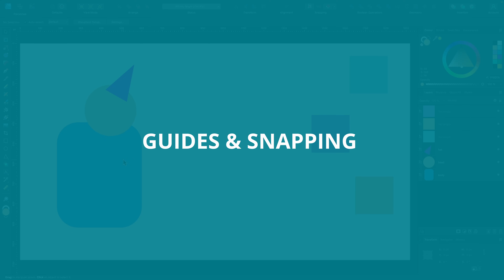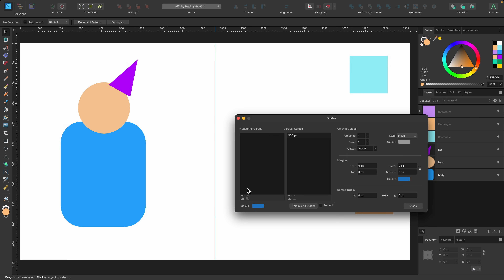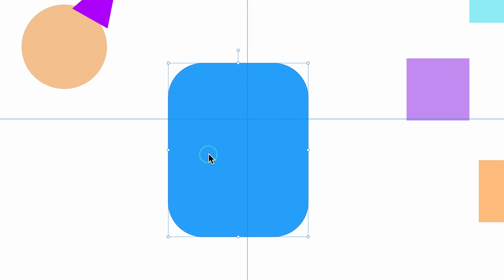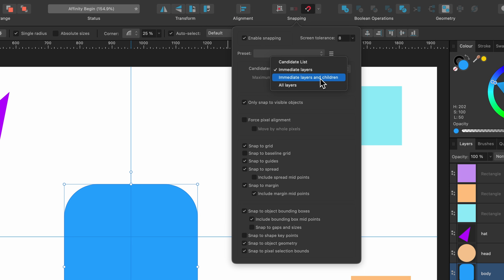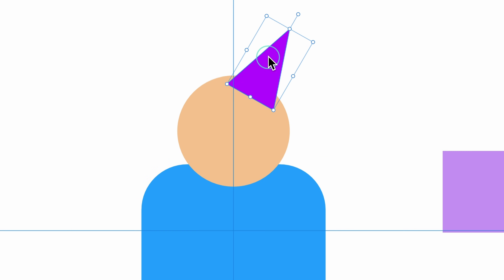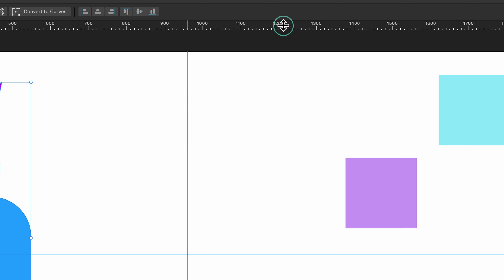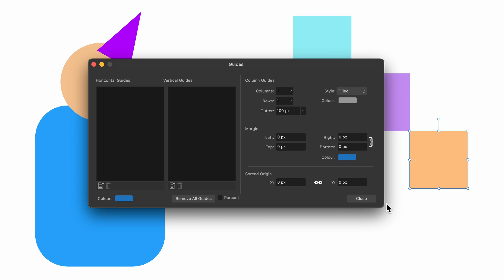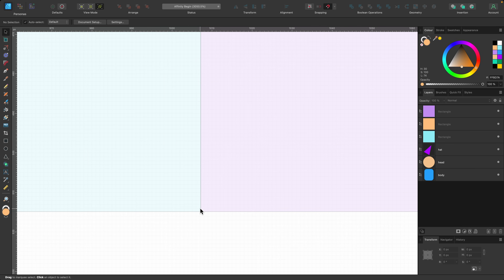Affinity Designer Tutorial: Guides & Snapping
Hello Designers! In this Affinity Designer tutorial you will learn how to use guides and also how to enable snapping. This will be helpful when you want to have a visual guide when designing. I will use a simple illustration to show you how it all works.

Cmd = Ctrl
Option = ALT